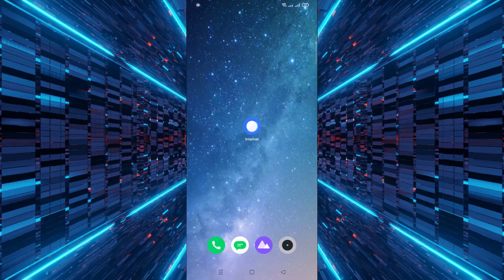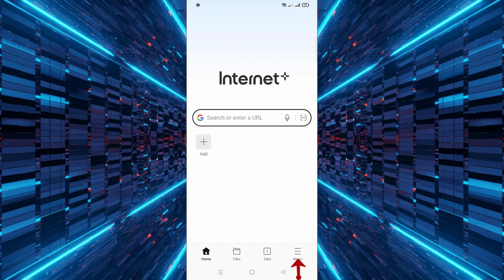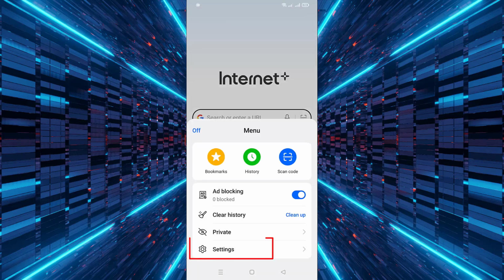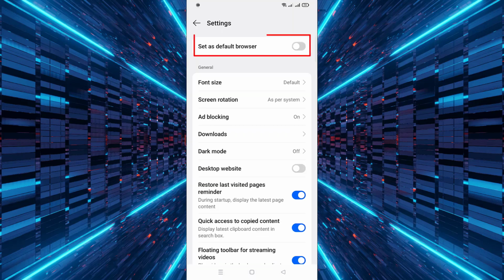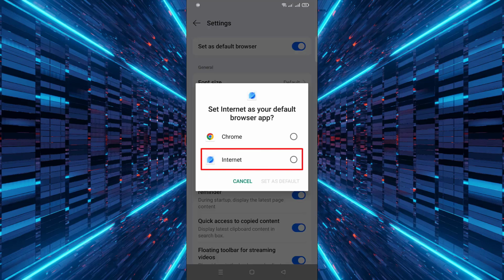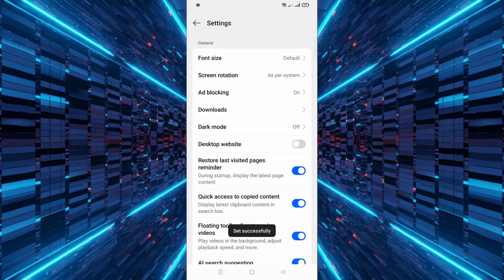How to Set Internet As Your Default Browser on Mobile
Learn how to set your default browser on mobile devices quickly and easily. 🌐

This guide helps you make any browser your default for all links on Android and iPhone. 📱

Follow simple steps to ensure every link opens in your preferred browser without any hassle. ⚡

Discover how to improve your browsing experience and save time by setting your favorite browser as default. ⏱️

Whether you use Chrome, Firefox, Edge, or another browser, this video will make the process simple. 🔍

Make sure you don’t miss any important links by using your chosen browser every time. ✅

Enhance your mobile browsing experience and stay in control of how your apps open links. 🔧